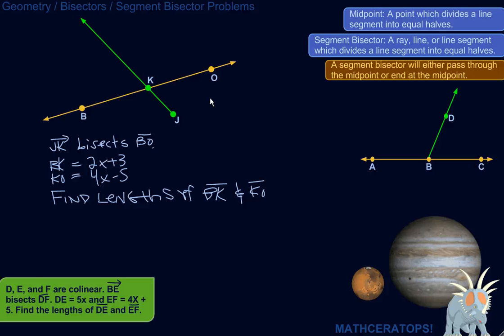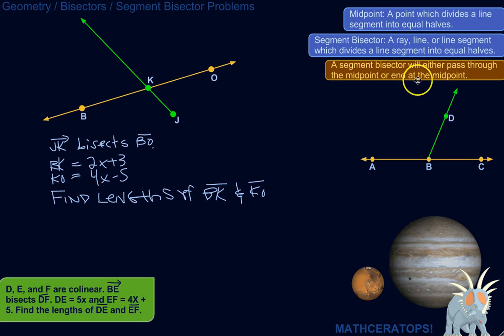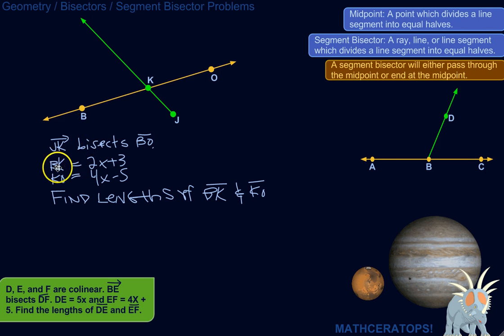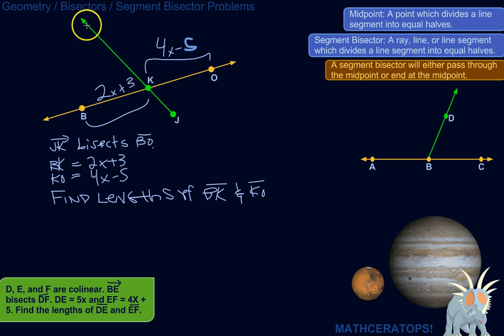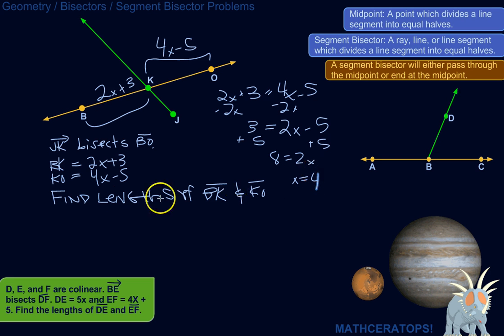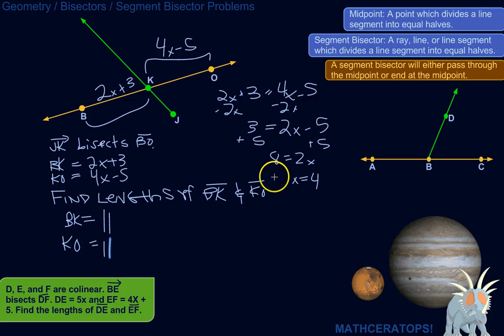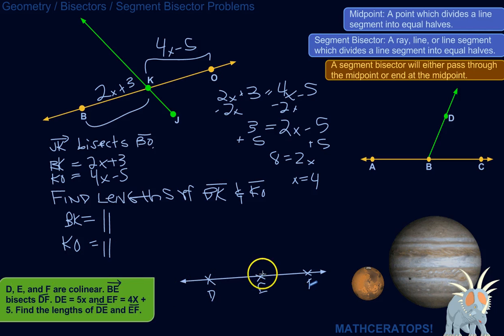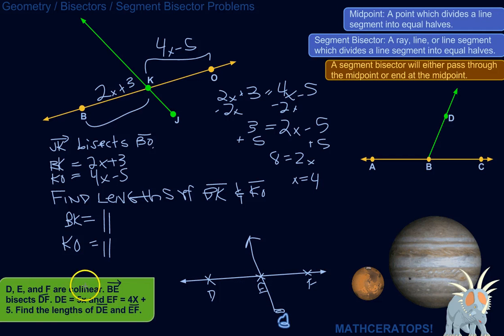Problems With Segment Bisectors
| In this lesson, I'll take you through a couple of algebra-geometry combo problems which involve understanding what the idea of a bisector is!